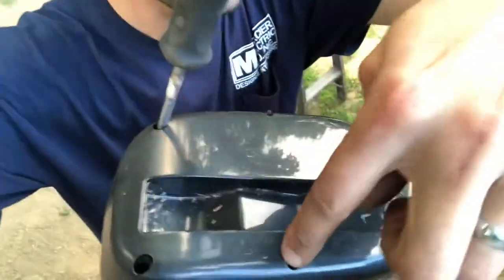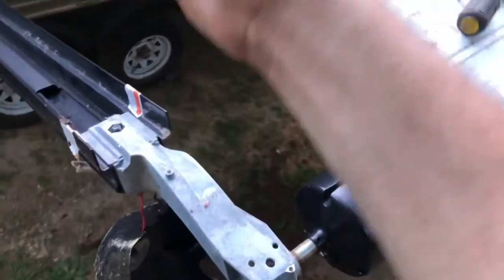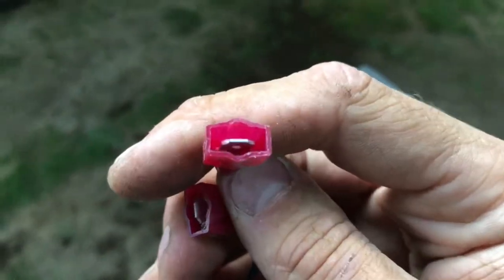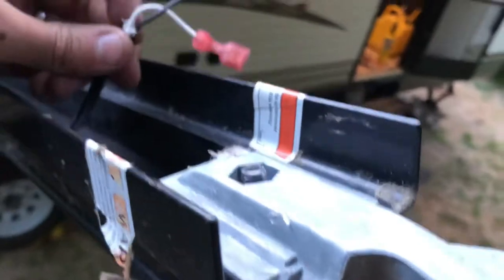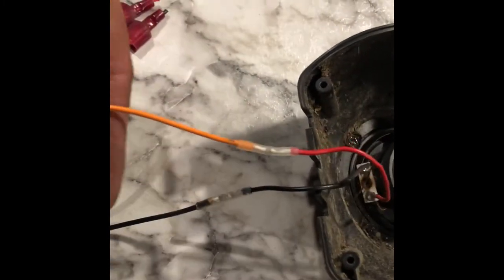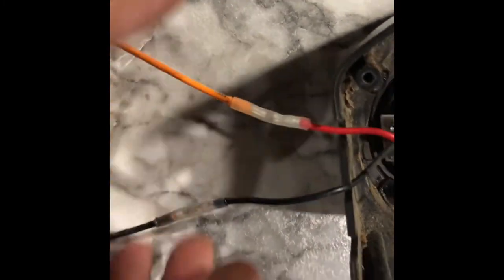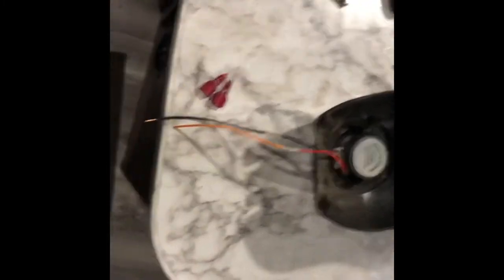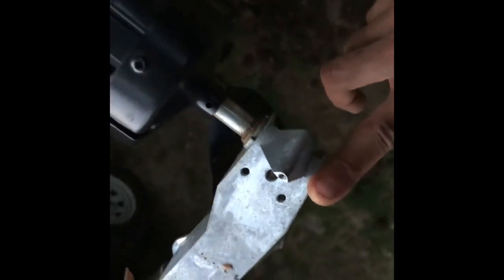Repairing outdoor speakers on travel trailer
Repairing outdoor speakers on Our 2018 Jayco 267BHS. This applies to any camper with an outdoor speaker model tho.